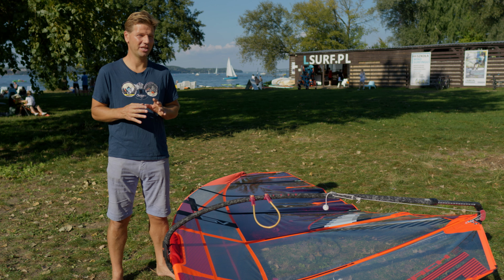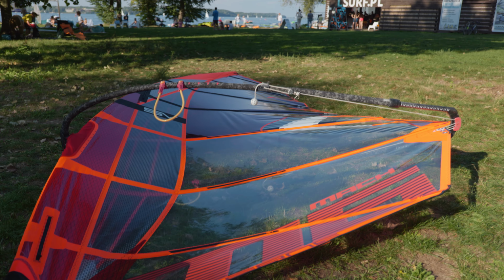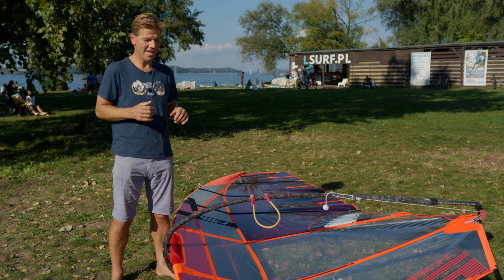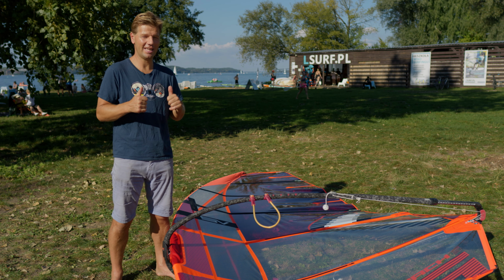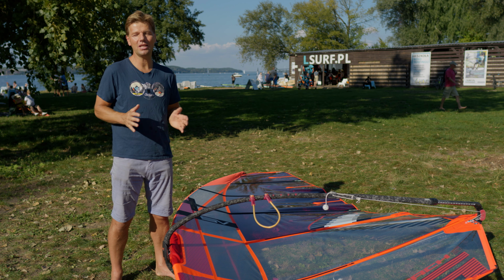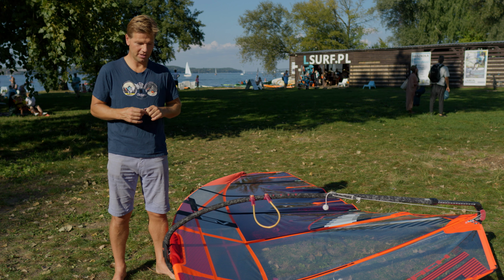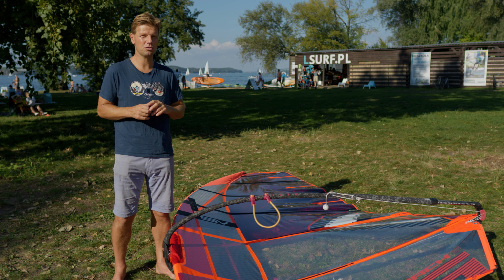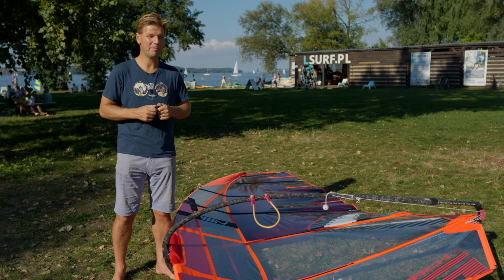Severne Mach6, HG6 - What's NEW. Are they worth it? Wojtek Brzozowski Windsurfing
Egipt 2023 slalom
Severne Mach6, HG6 - What's NEW
Starboard iSonic 67 2023
water temp. 30C
air temp. 40C
wind 25-30 knots